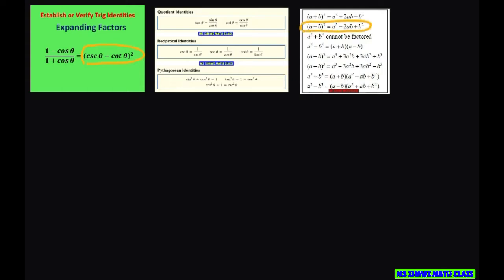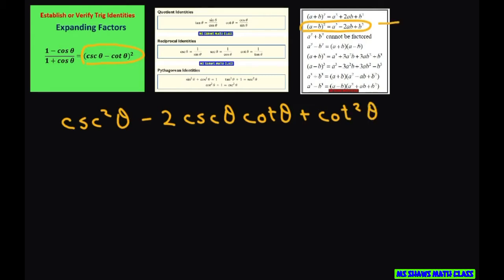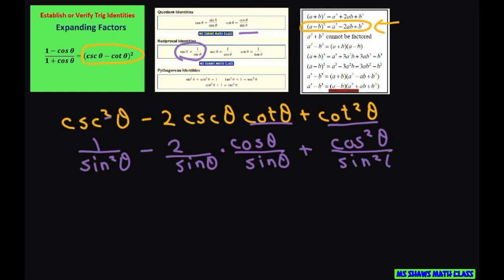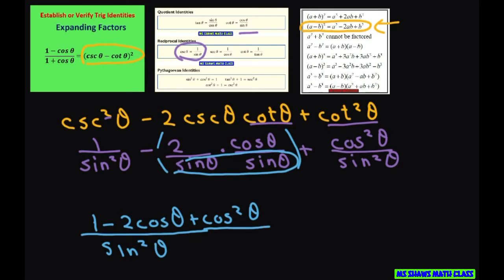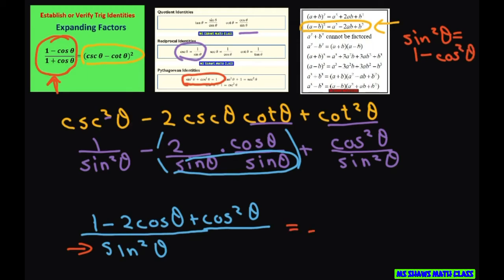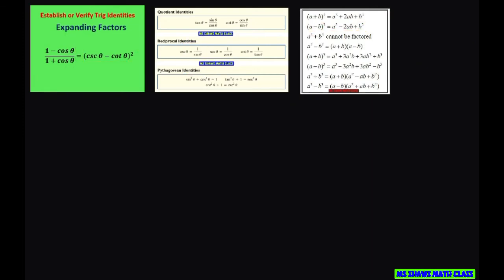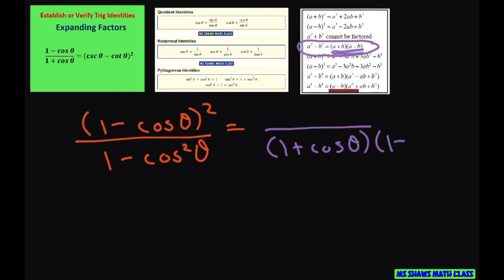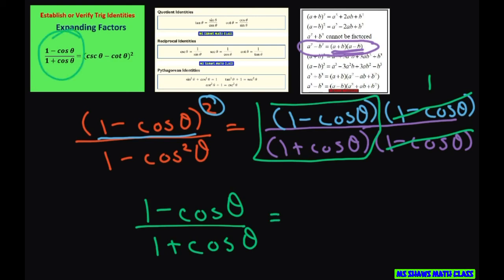Verify Trig Identity (1 - cos x)/(1 + cos x) = (csc x - cot)^2. Expansion and Simplify